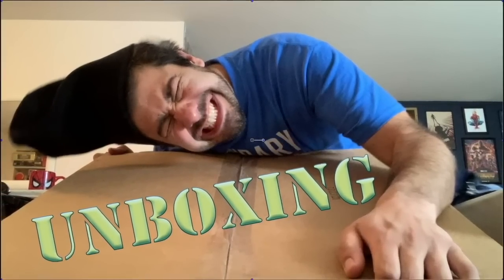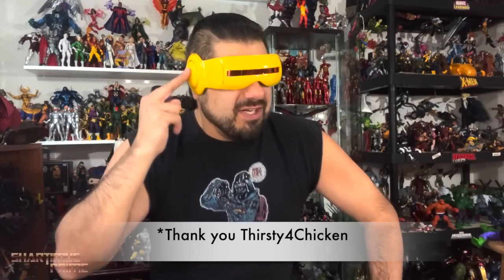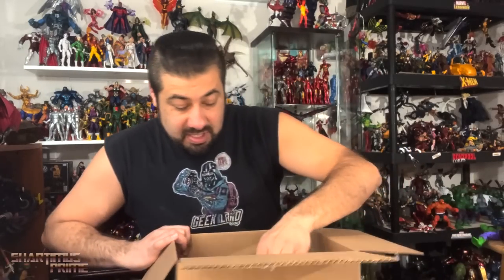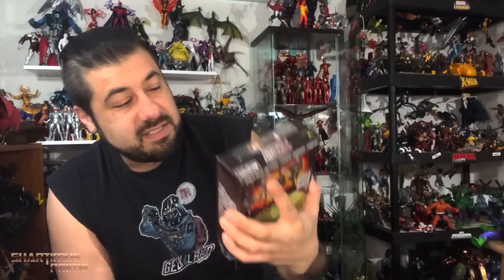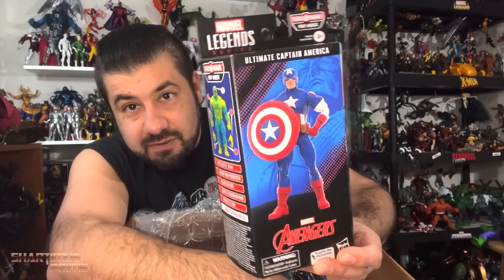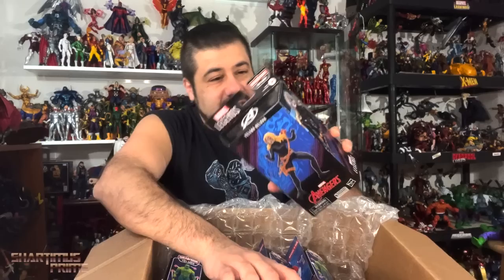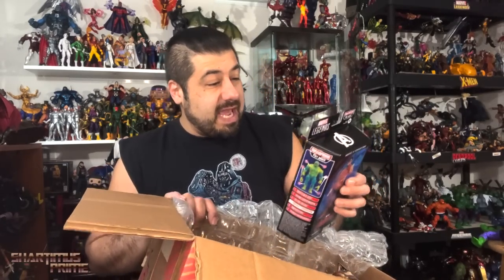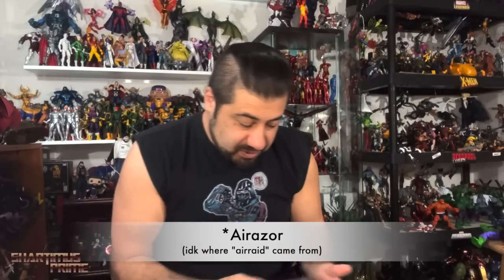Marvel Legends BBTS Unboxing + Female Valaverse + Cyclops Visor + Community Drama